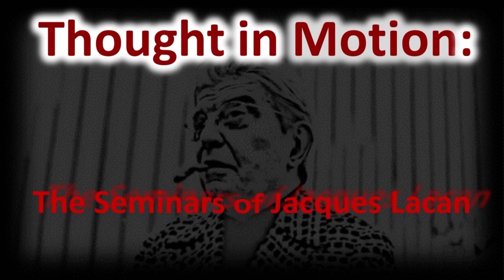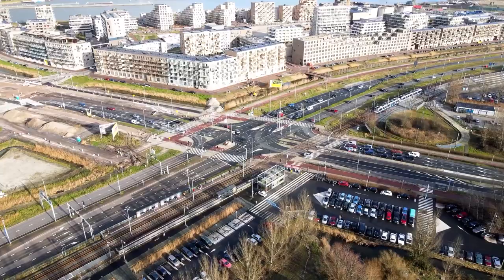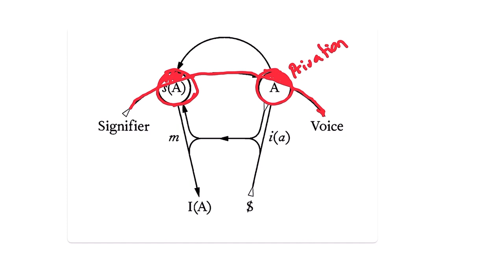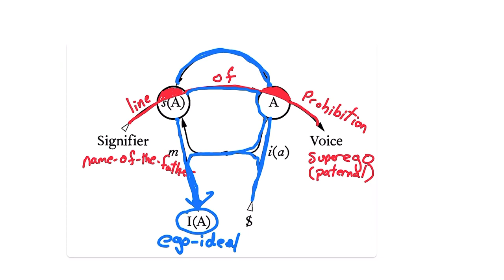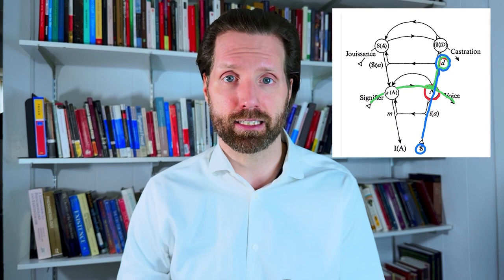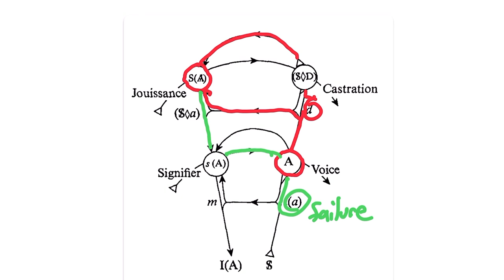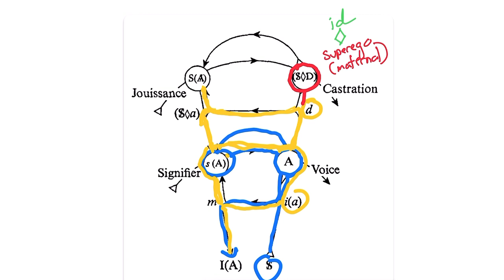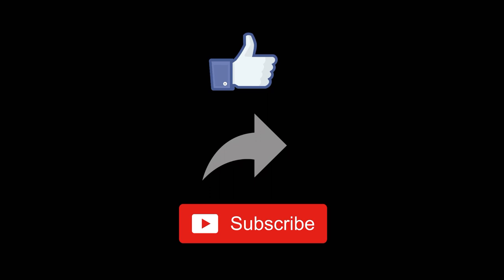Unconscious Collusions: The Graph of Desire | Seminar V | Jacques Lacan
Thought in Motion is a series dedicated to the Seminars of psychoanalyst Jacques Lacan. This video is part 2 of the introduction to Seminar 5 and provides a thorough overview of the Graph of Desire.

Chapters

02:47 The Mythological Subject of Need
03:33 The Signifying Chain (metonymy; metaphor)
06:07 The Split Subject (and the id)
07:46 The Symbolic Relation (Big Other)
08:43 The Imaginary Relation (ideal ego)
10:24 The Line of Prohibition I (Privation; Imaginary Phallus)
12:29 The Line of Prohibition II (Name-of-the-Father; Paternal Superego)
13:50 The Ego-Ideal
17:33 The Line of Castration (Mythological Jouissance)
19:02 "Desire is the Desire of the Other"
22:27 Fantasy
25:41 The Symbolic Phallus (signifier of the lack of the Oher)
28:09 The Drive (maternal superego)
32:10 The Dialectic of Drive and Desire
34:04 Secret Collusions (Bahktin and the Carnival)
36:50 Coming to Terms with Our Castratation